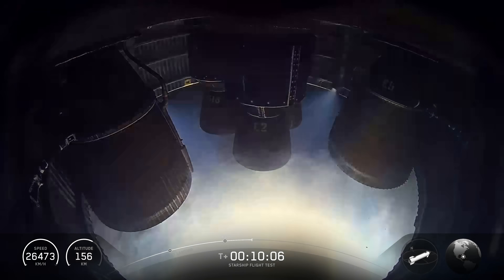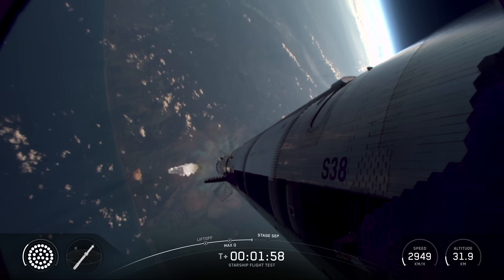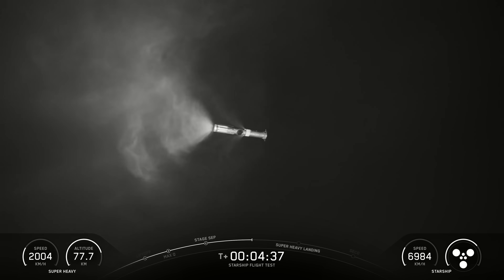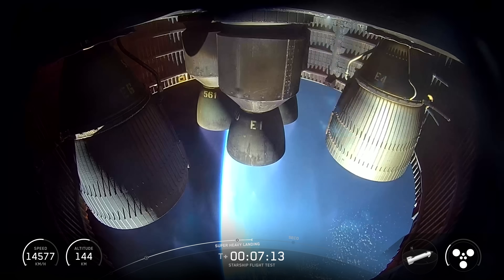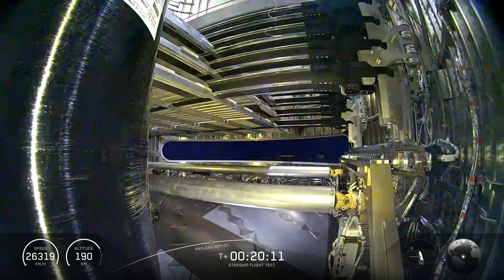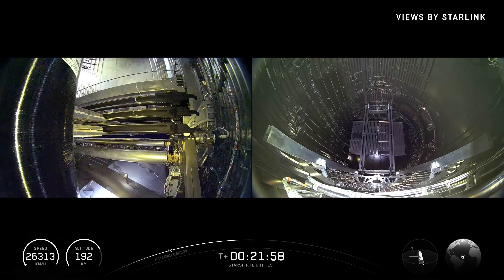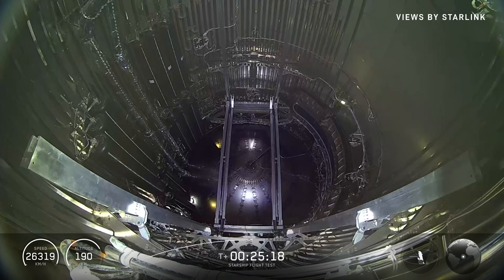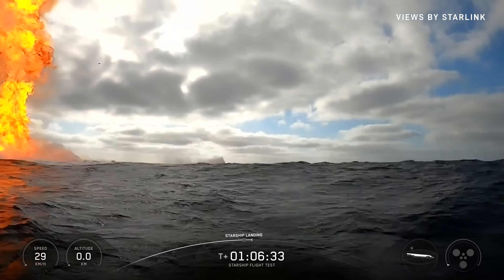It's mind-blowing! What SpaceX Starship Flight 11 just Did Shocked whole Industry. Musk Declared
It’s absolutely mind-blowing! SpaceX’s Starship Flight 11 has just achieved something that stunned the entire aerospace industry — and even Elon Musk himself couldn’t stay silent. In this historic mission, Starship pushed the limits of engineering, delivering performance and precision beyond expectations. From an incredible liftoff to a near-perfect stage separation and controlled descent, every moment proved that SpaceX is rewriting the rules of rocket technology. Musk’s bold declaration after the flight says it all — the future of space travel has officially begun.  In this video, we break down what really happened during Flight 11, why this mission shocked experts worldwide, and what it means for humanity’s journey to Mars and beyond. Don’t miss this jaw-dropping moment in space history!